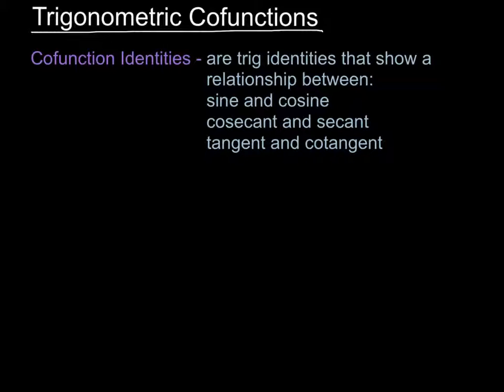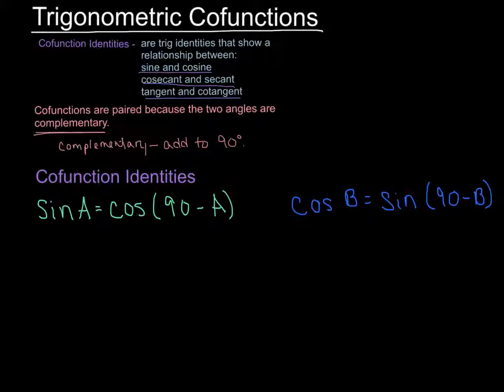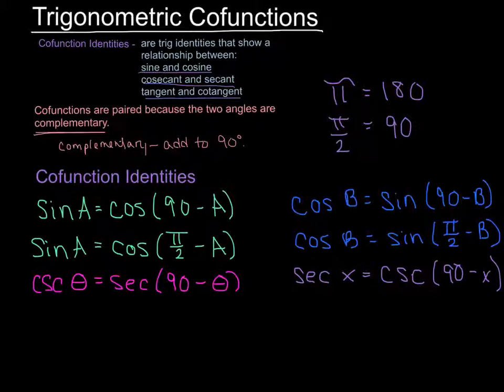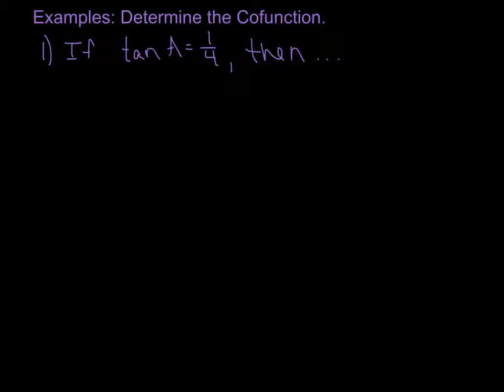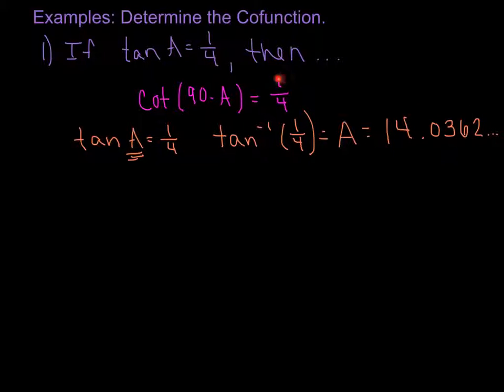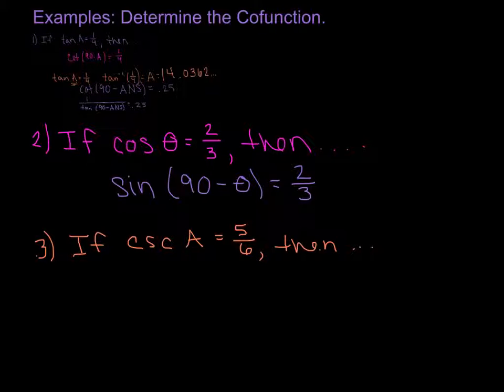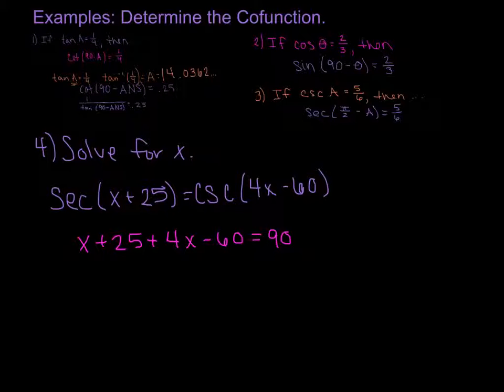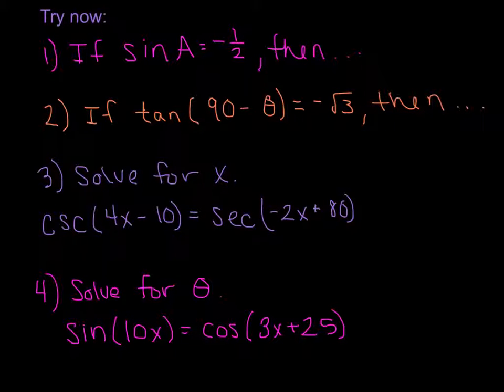Trig Relationships 1 Cofunctions